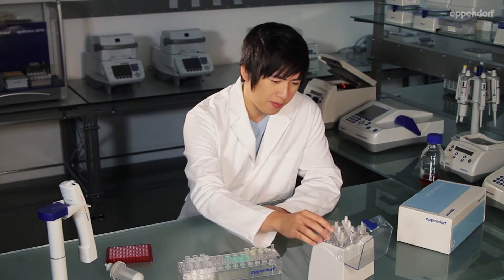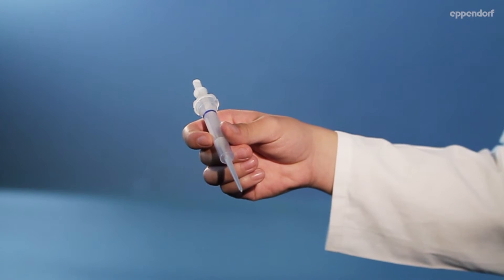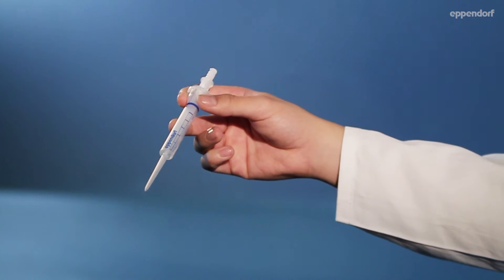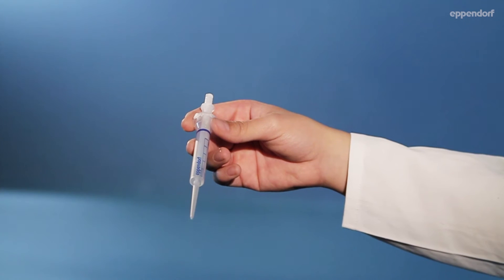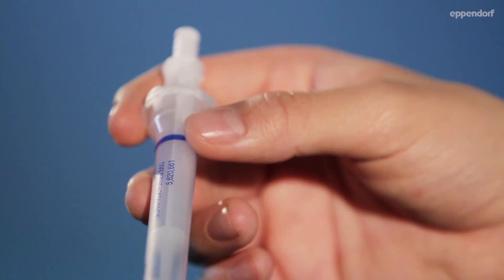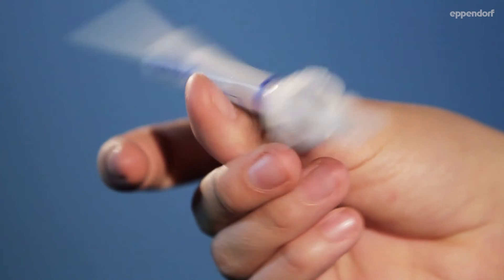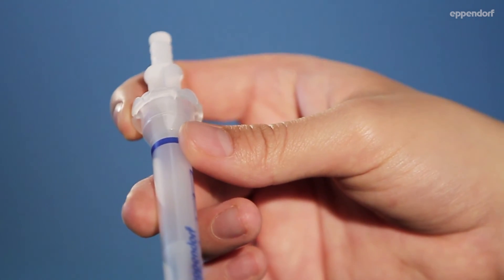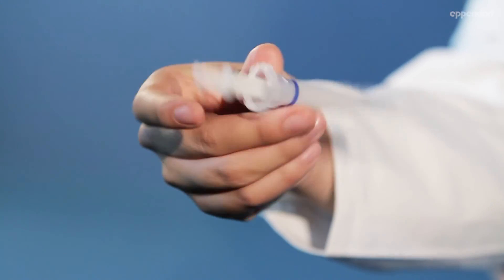How to do the thumbaround or pen spinning trick with your Combitips advanced pipette tips in the lab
Work is complicated enough – see, with which trick you can ease your daily routine and impress your labmates. Did you know that our Combitips® advanced tips for Multipette® and Repeater® positive displacement dispensers feature elongated versions, color coding and an improved design?

Eppendorf pioneered the Multipette/Combitips multi-dispenser system in 1978 and improved it several times since. It was the very first positive displacement pipetting system allowing users to fill the tip once and dispense multiple times. The concept remains a driver for efficient liquid handling and a staple in many labs working with challenging liquids, plates or series of tubes.